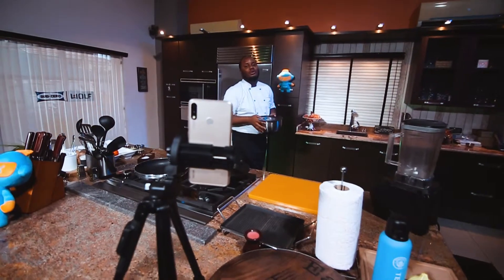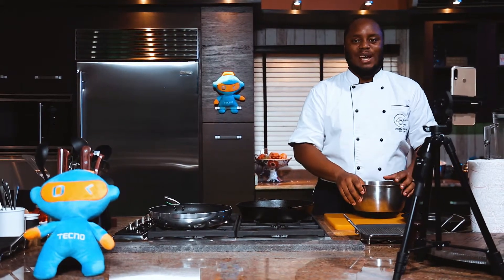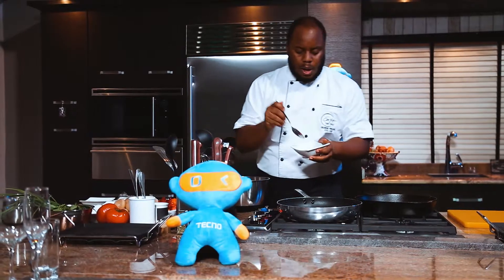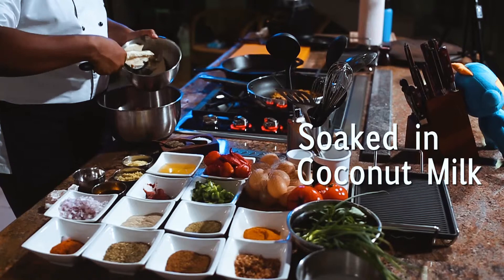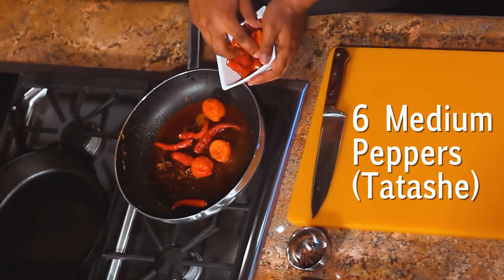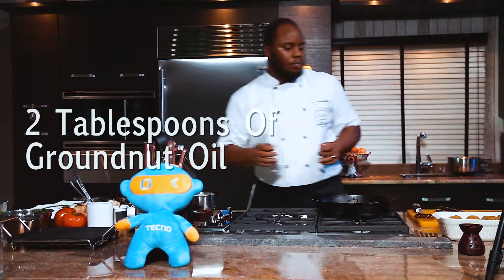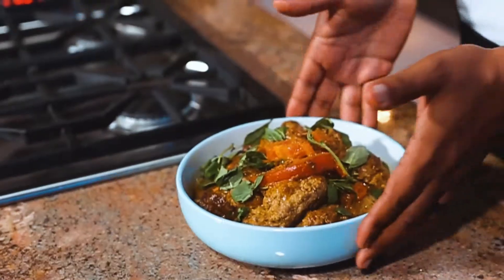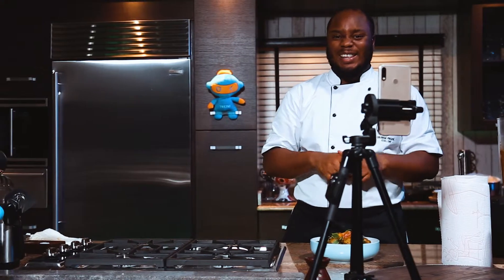Lamb Meatball Curry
There is no better way to break a fast than with a good meal. Here is a delicious Lamb Meatball Curry from Chef Fregz. Mmmmm is delicious 😋